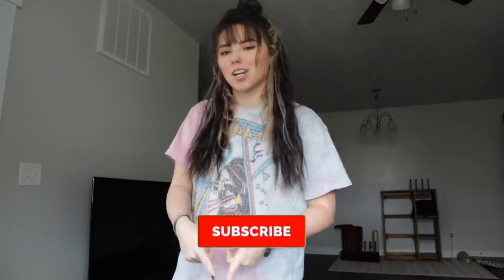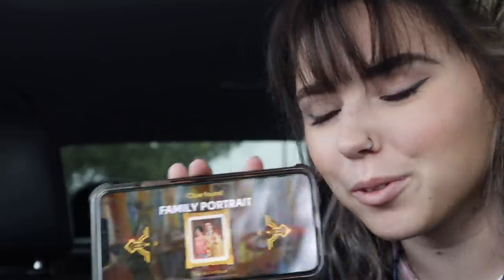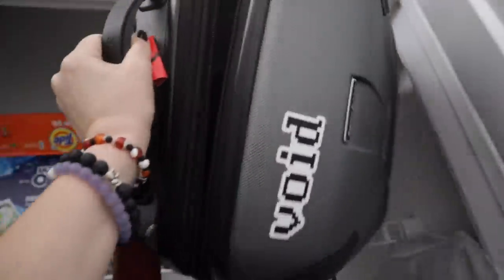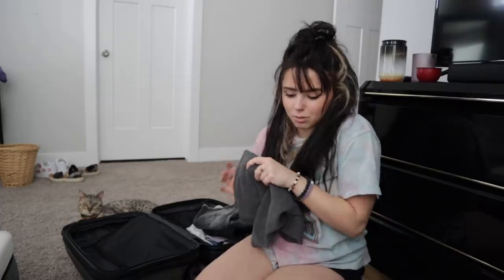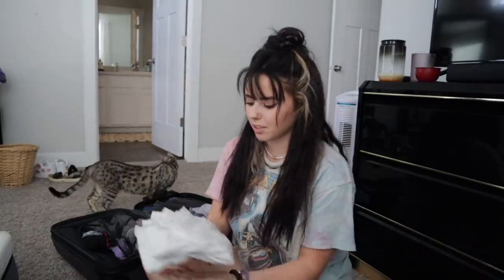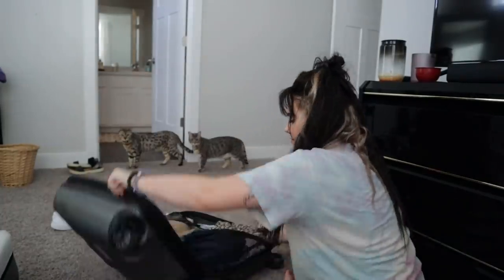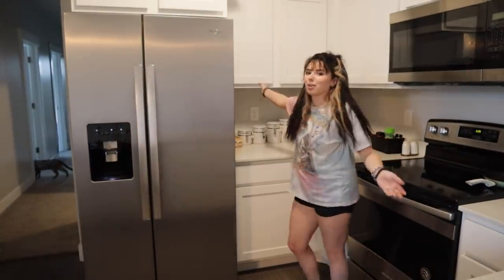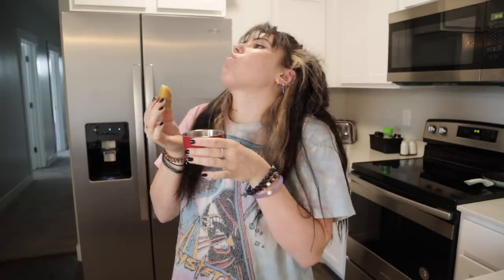Preparing for my trip to Texas + moving updates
Today I ran some errands, prepared for my weekend trip to texas, packed my bags, and updated yall on my moving status!